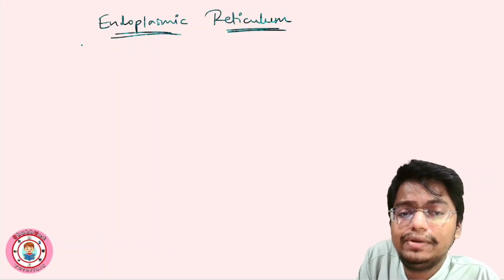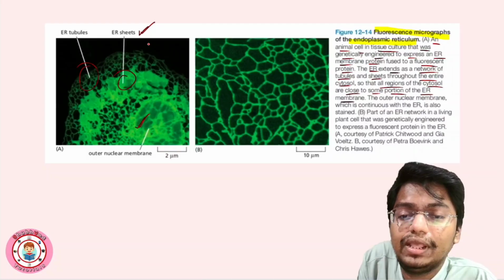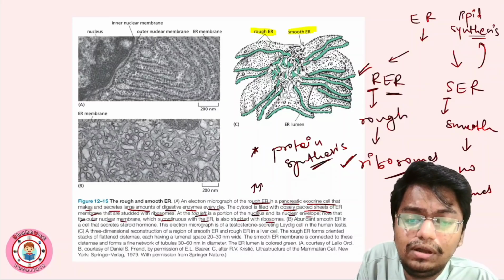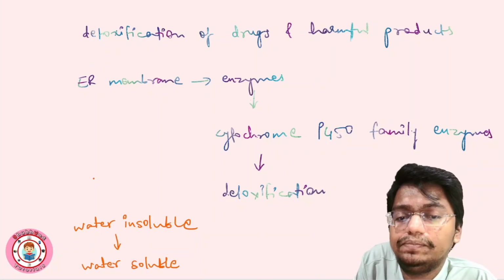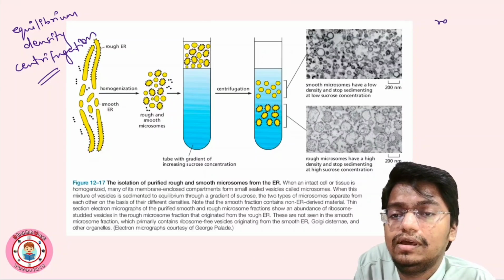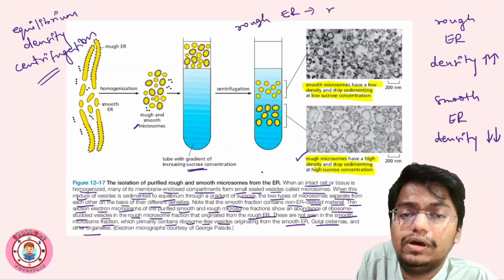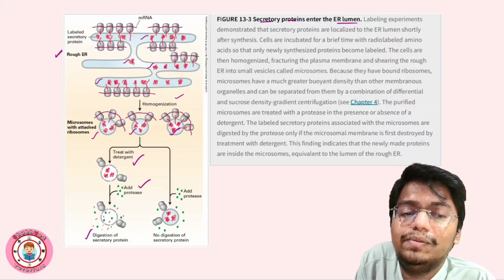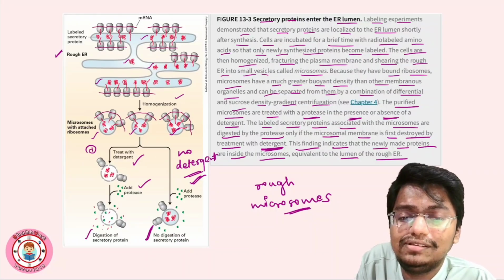Endoplasmic Reticulum | Part - 1 | Organization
This video is about the organization of endoplasmic reticulum in detail.